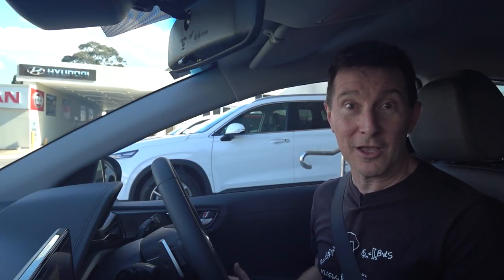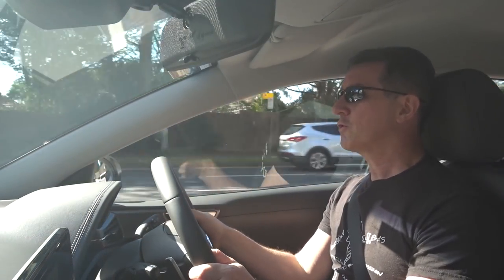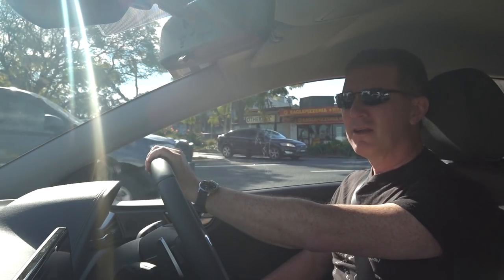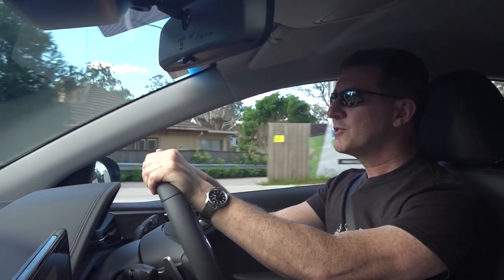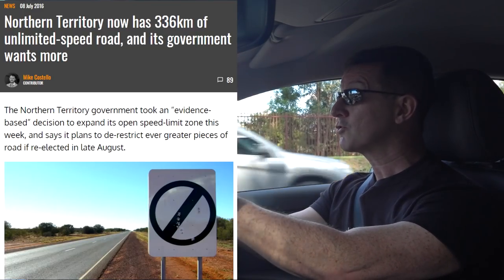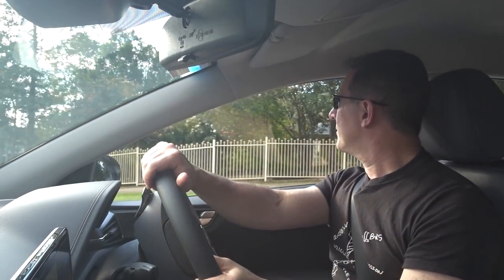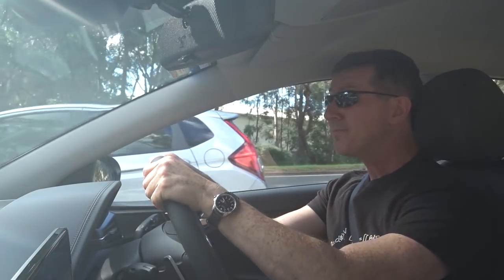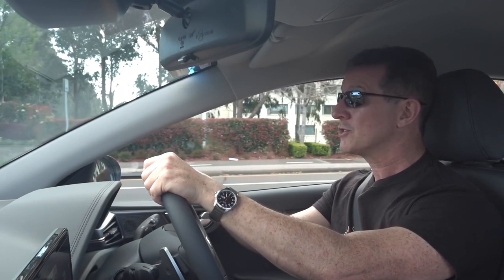Hyundai IONIQ Electric EV First Drive!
Dave driving his new Hyundai IONIQ Electric Elite EV back to the lab from the dealer.